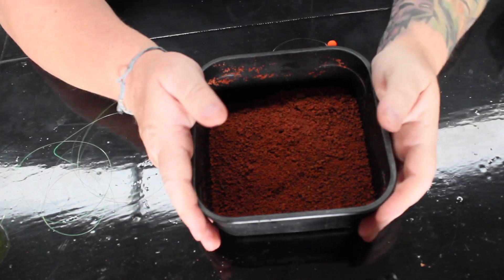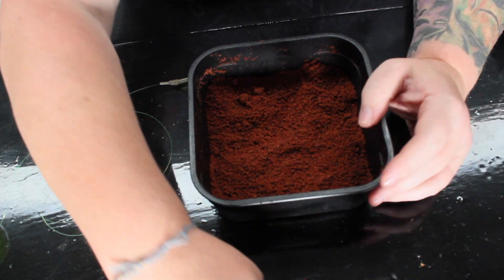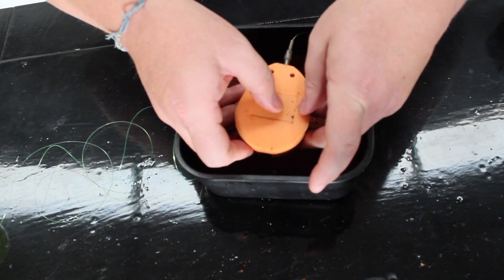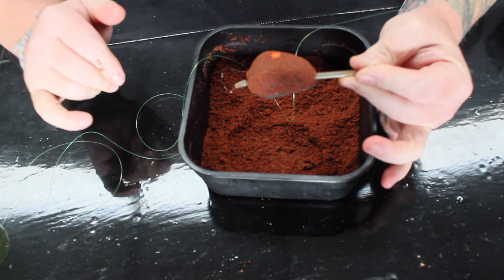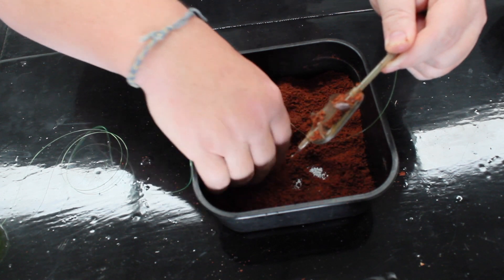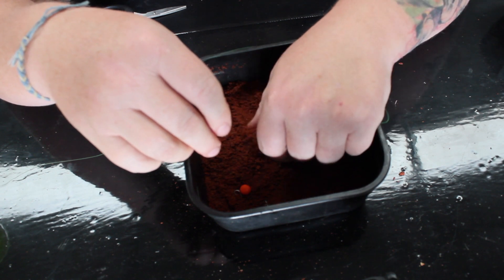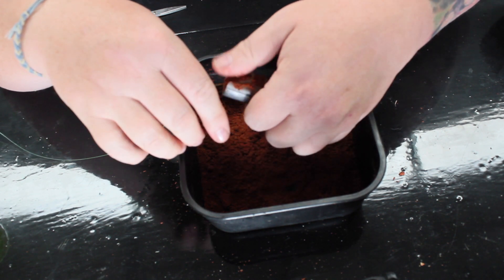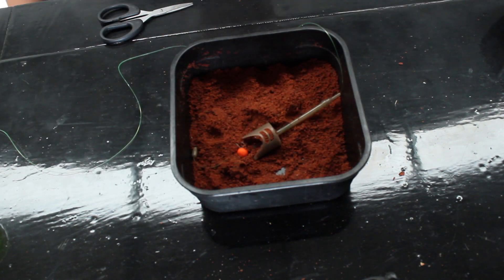loading a method feeder and pellet feeder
In this episode I will be showing you three ways of how I load a method feeder and how to load a pellet feeder

Please feel free to get in touch with any questions